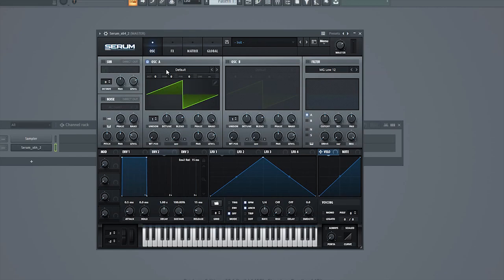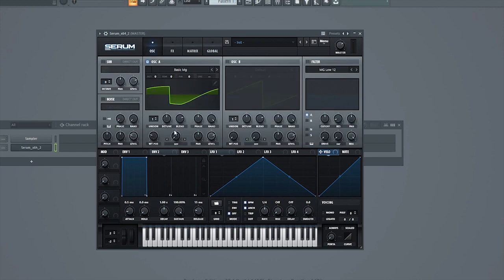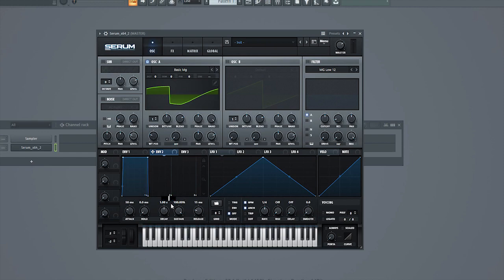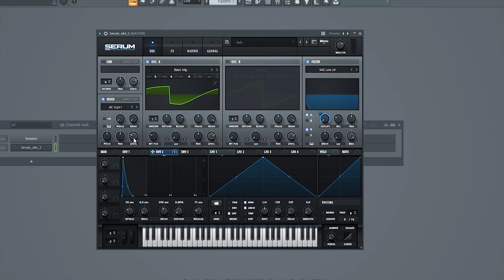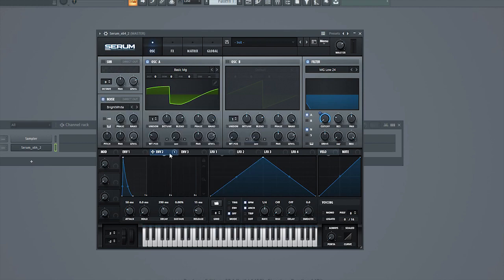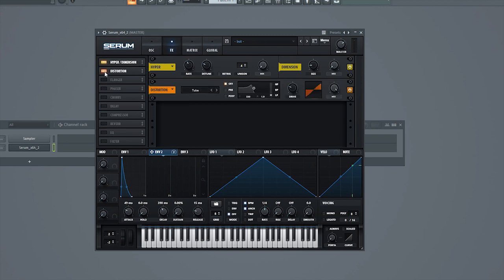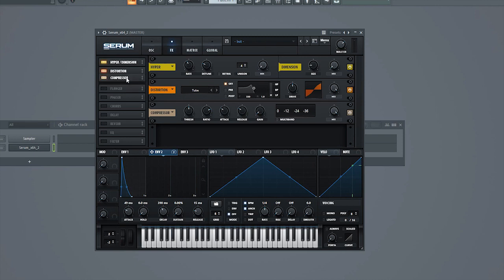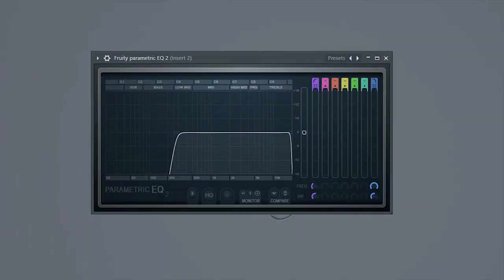How To Make Future House Lead like Steff Da Campo Under 2 Minutes | Serum tutorial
This Preset Comes From my SOUNBANK
FUTURE RAVE ESSENTIALS VOL.1
[INCLUDED IN THIS SOUNDBANK]
56 High Quality SERUM PRESETS
20 BASSES
20 LEADS
4 ARPS
8 PLUCKS
4 PADS
[BONUS] SYLENTH 1 - 20 PRESETS
[BONUS] DEMOTRACK FLPS - 6 FLPS

IGNORE TAGS